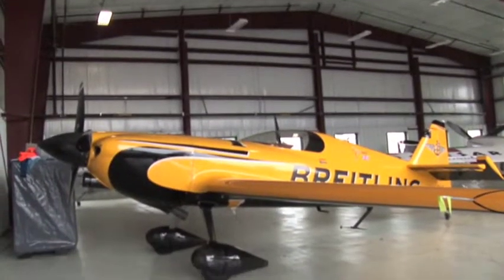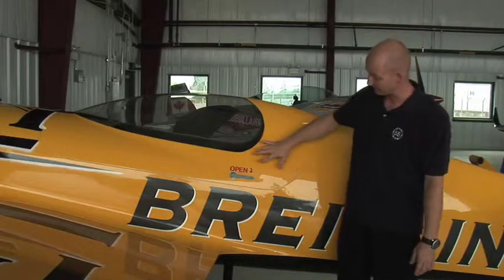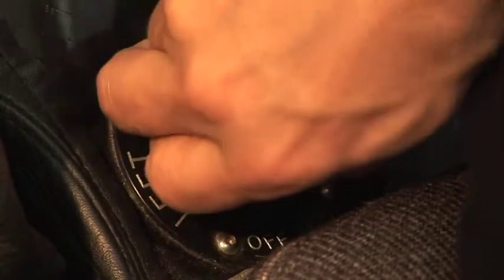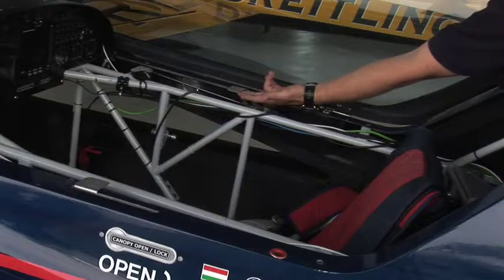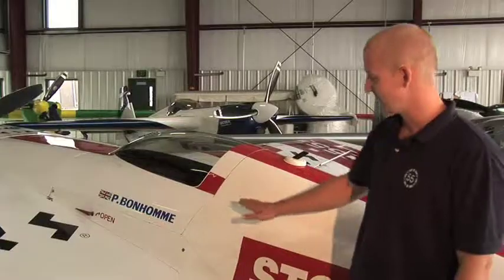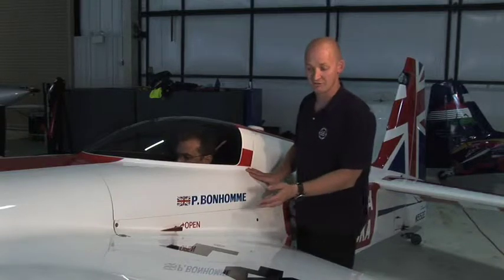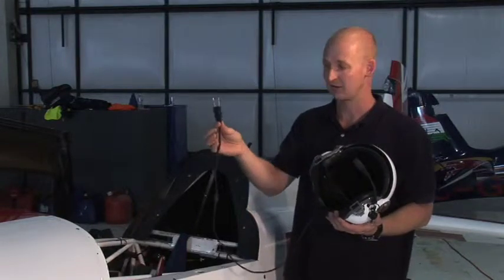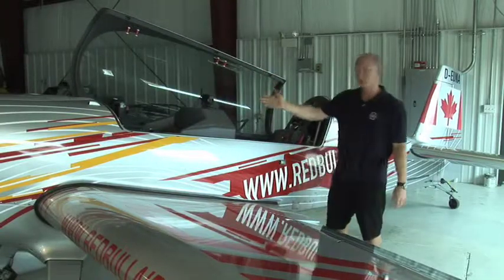Red Bull Air Race Safety Video for Search and Rescue Personnel